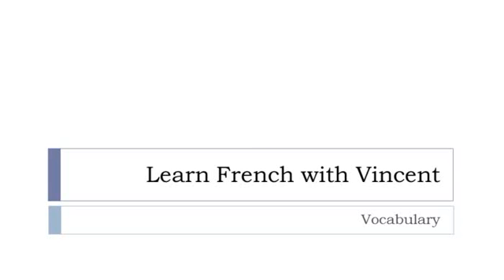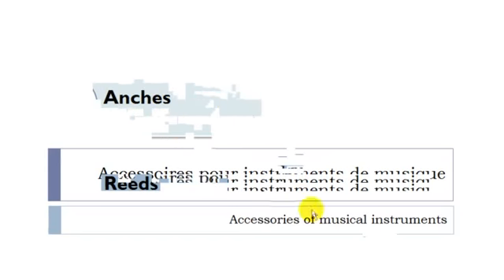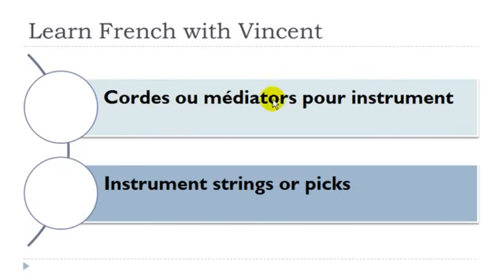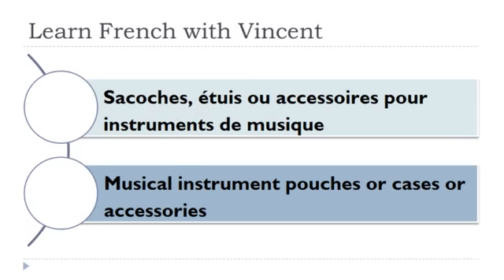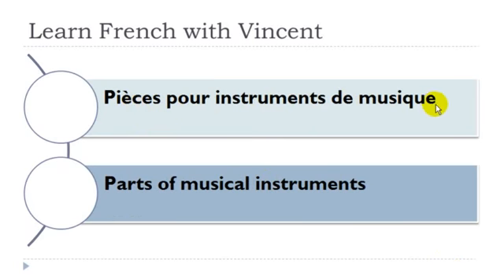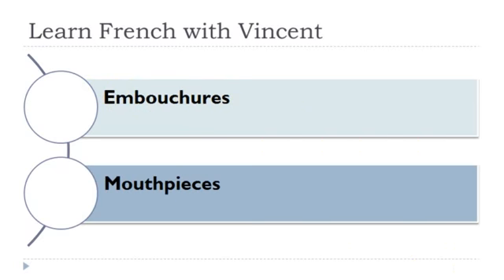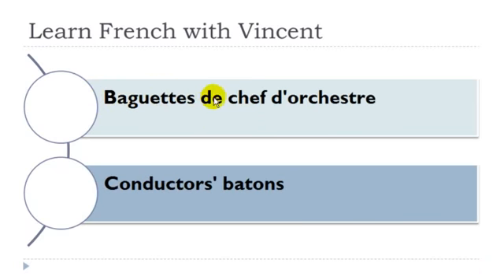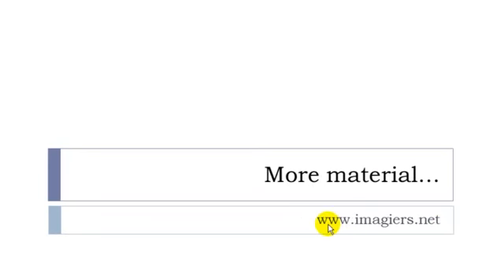Lezione di francese # Accessoires pour instruments de musique